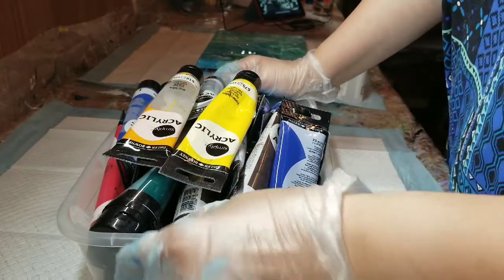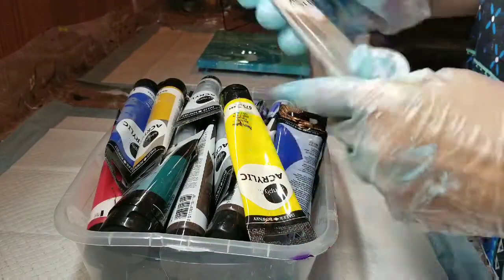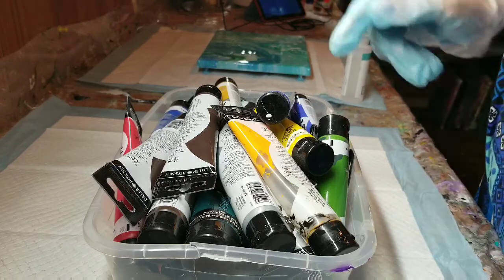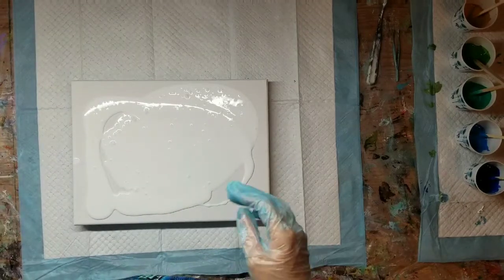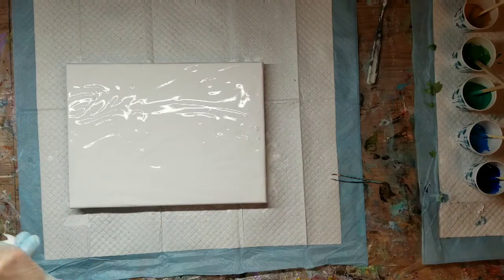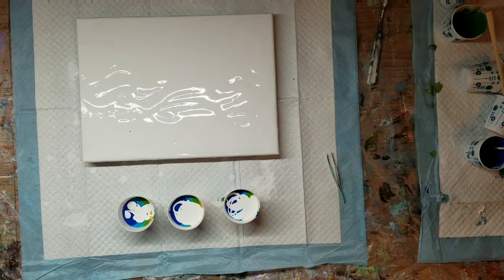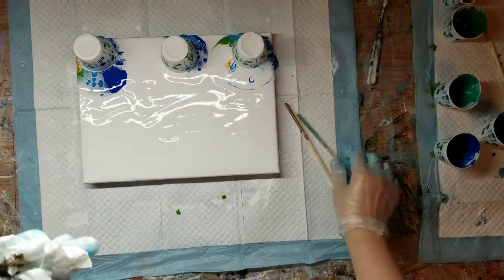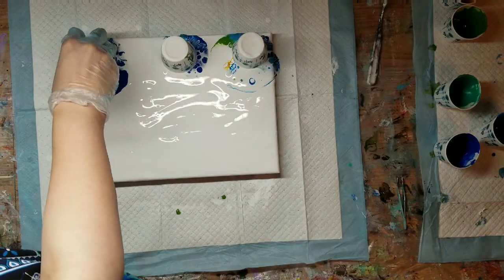Acrylic Paint Pouring | Artist Loft Silicone and Daler Rowney paints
Paints Used:  Daler Rownery Brand Simply Acrylic

Brown, Dark Blue, Yellow Ochre, Light Blue, Metallic Green (System3), Medium Green

Base Color:  Artist Loft Flow Acrylic in White

Silicone:  Artist Loft Silicone Oil from Michael’s Craft Store

*2 drops of silicone in all colors except the base color and the metallic green*

DR Paints thinned 1 part paint : 1.5 part pouring medium